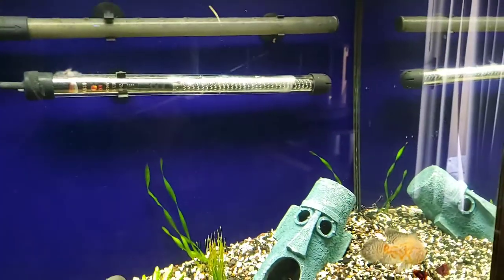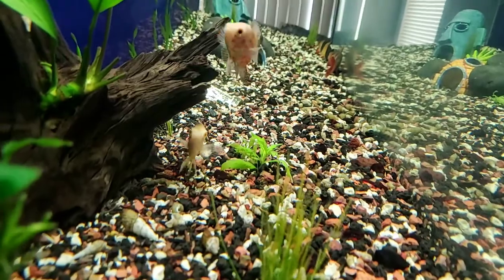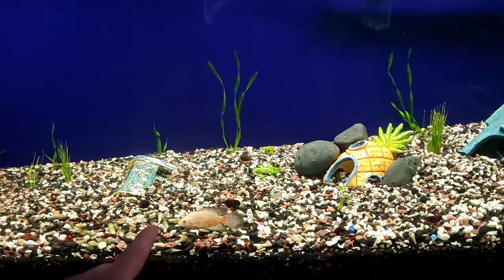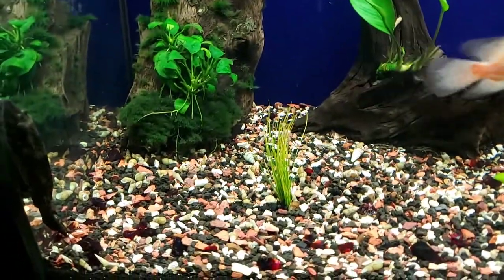Billy the Kid and the Pennywise crew!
I got two new fish! Meet Billy the Kid and Calamity Jane! Billy the Kid is a long fin albino Oscar and Calamity Jane is a lemon Oscar. They're in a 55 gallon with four clown loaches that I know will have to be rehomed one day. I love Billy so far he always is in the front of the tank.